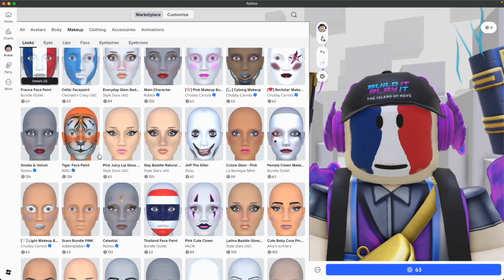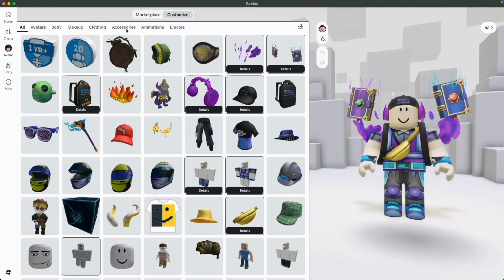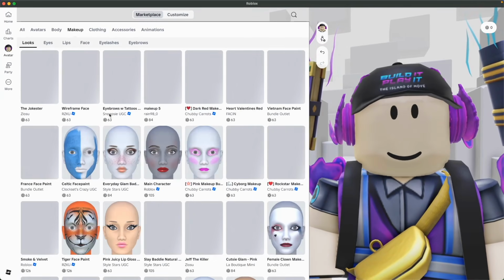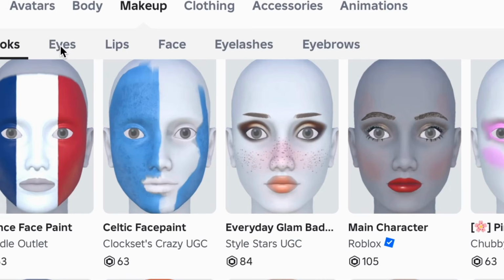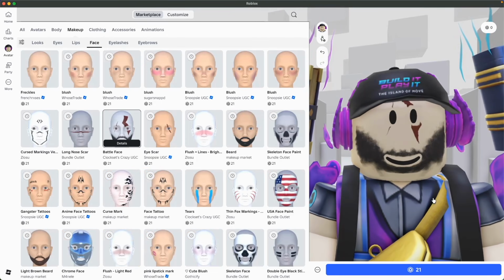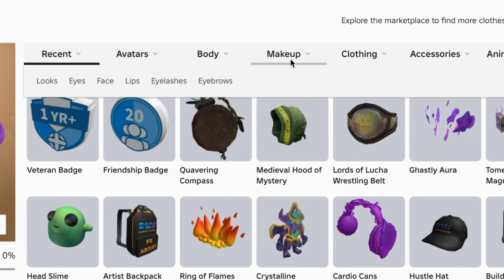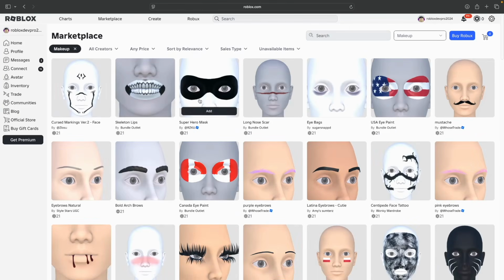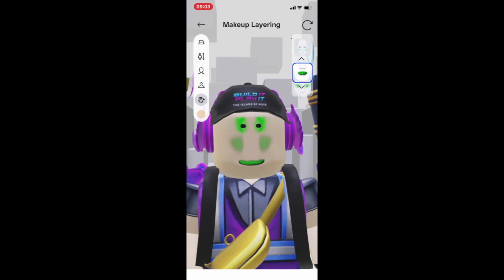How to Use Makeup in Roblox Avatar (NEW Dynamic Head Update)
Learn how to use the brand new makeup avatar feature in Roblox with this easy step-by-step guide!
This update comes with the dynamic head system, allowing more customization than ever before.

In this video, I’ll show you:
✔ How to enable dynamic head (R15)
✔ How to apply makeup in Roblox app
✔ How to get makeup items from marketplace
✔ How to use makeup on mobile

Chapters
0:00 Intro – New Roblox Makeup Feature
0:15 Method 1 – PC App
0:27 Enable Dynamic Head (R15)
0:39 How to Use Makeup in Roblox App
1:30 Method 2 – Browser
1:45 Marketplace & Buying Makeup
2:06 Me

If you’re new to Roblox avatar customization, this tutorial is perfect for you!